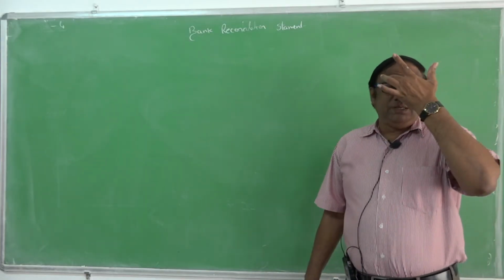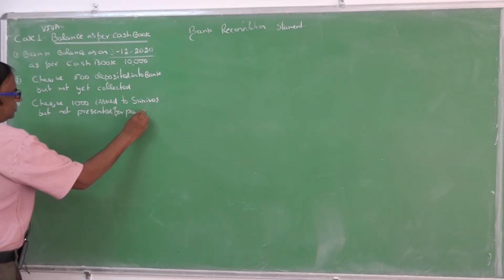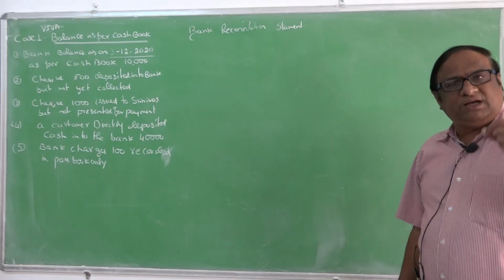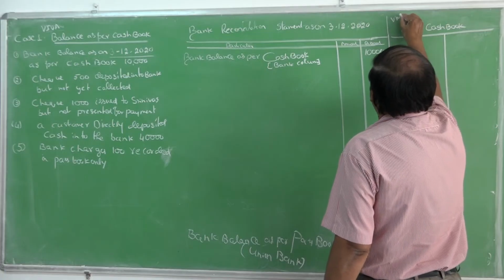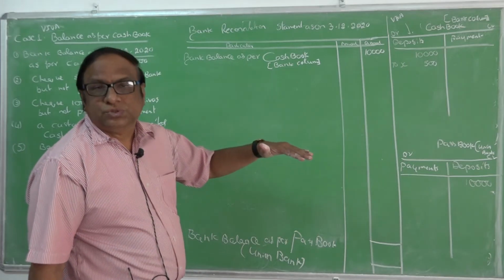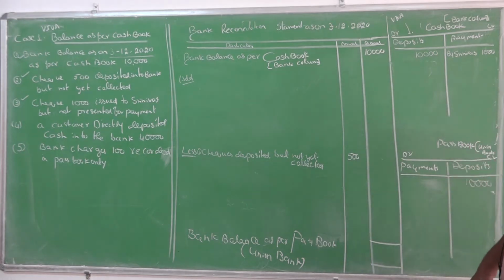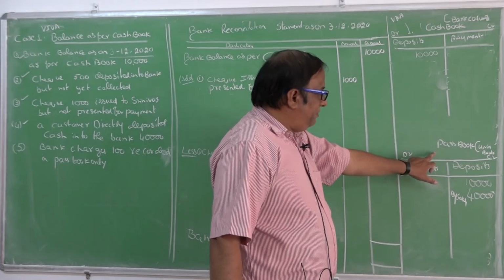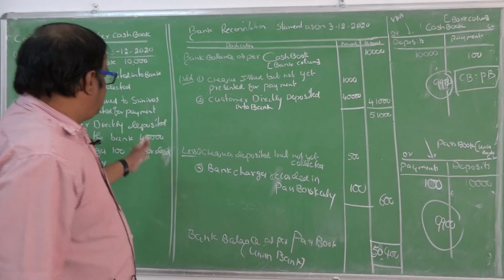11 TH ACCOUNTS BANK RECONCILIATION STATEMENT LEC 2